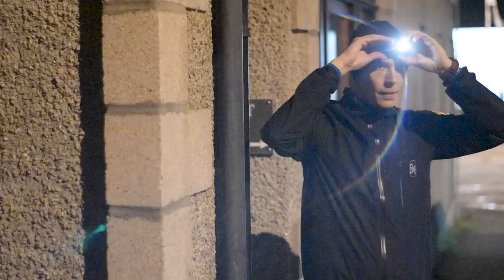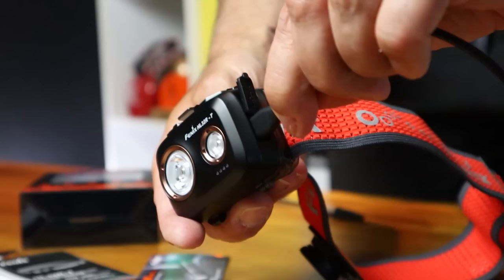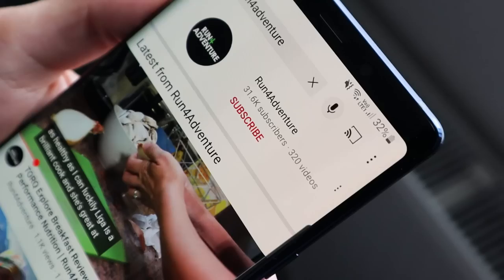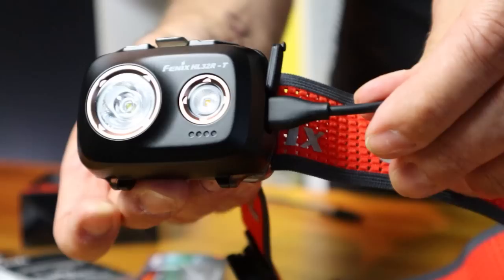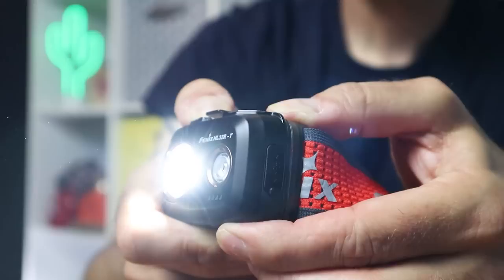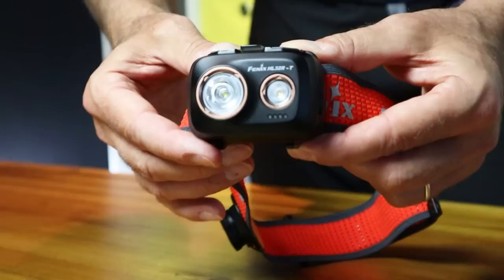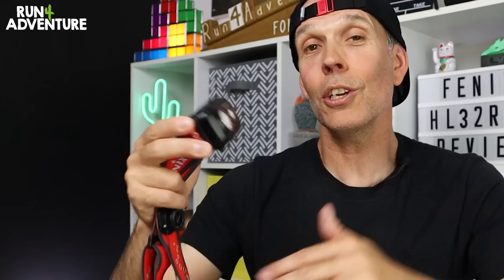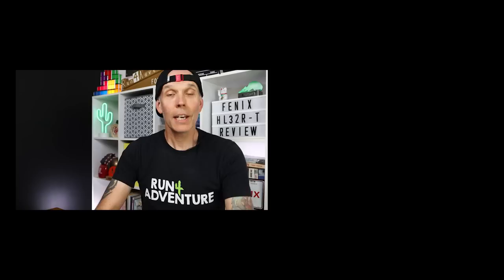Testing and Reviewing the new FENIX HL32R-T Trail Running Headtorch | Best headlamp? | Run4Adventure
I've been using Fenix running headtorches for over 2 years now and my go-to race headtorch of choice is their super bright HM65R-T. When the brand contacted me and asked if I'd like to test out their latest addition to the Fenix trail running line-up, I obviously jumped at the chance. The HL32R-T isn't as bright as the HM65R-T but with the use of some clever design and manufacturing, it is considerably lighter. I've been testing it out for about a month now so I thought it was about time we gave it the Run4Adventure full review treatment.

3. Follow FENIX on Instagram
4. Tag 2 running buddies in the comments on the Instagram post

The lucky winner will be drawn at random on 21st June 2023. We will contact the winner from our Instagram account (@run4adventure.uk) only, so please ignore any spam comments or messages you may receive pretending to be us!

0:00 Intro
1:10 Fenix headtorches
2:18 Facts & Figures
4:16 Giveaway
5:01 Lighting performance
5:45 Secondary light beam
8:22 Frequency sensor
9:06 Performance
12:44 Is it better than other Fenix headlamps
14:48 New Run4Adventure technical tees

Camera gear used by Run4Adventure:

CAMERAS

ACCESSORIES

AUDIO